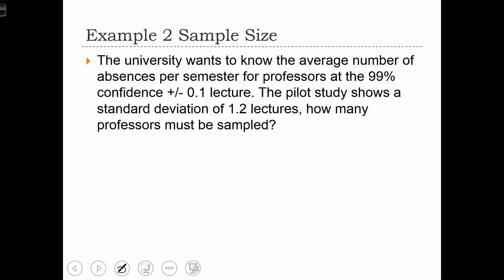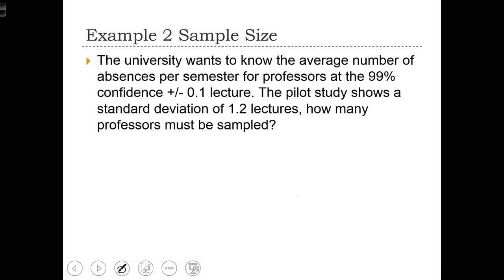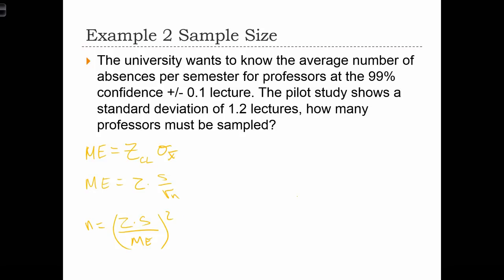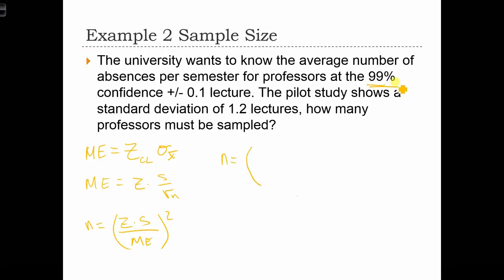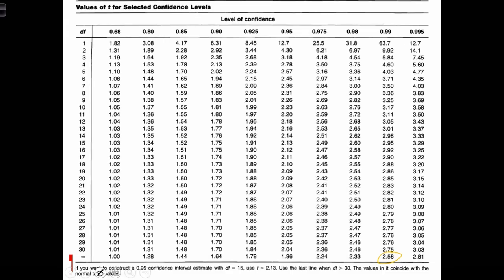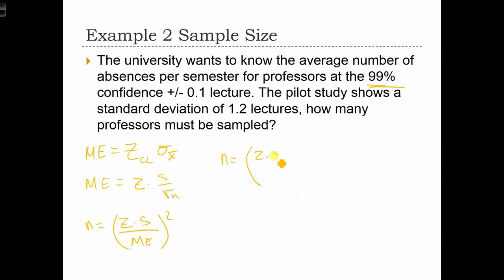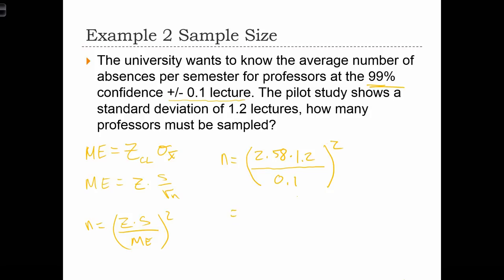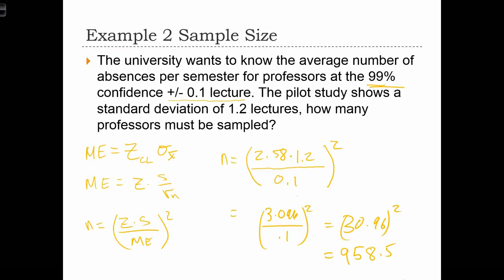GEOG 3020 Lecture 14-2 Confidence Intervals and Hypothesis Testing Examples